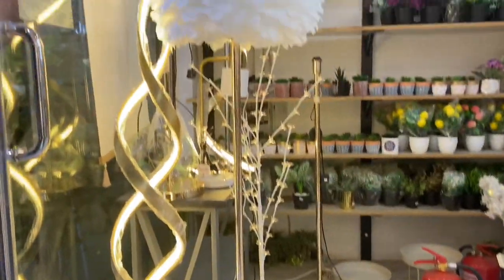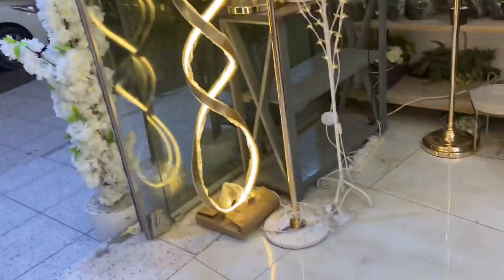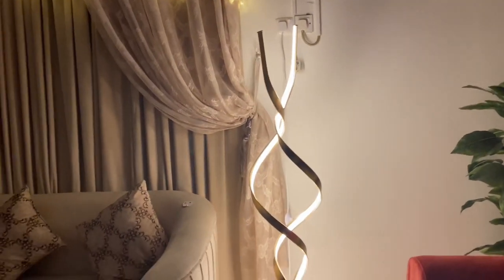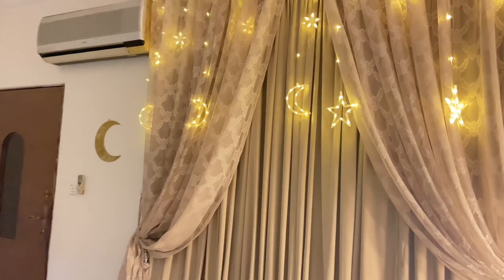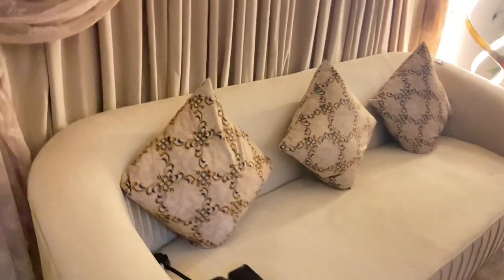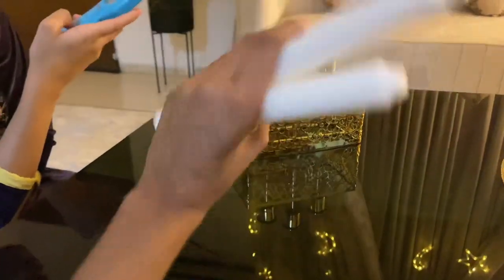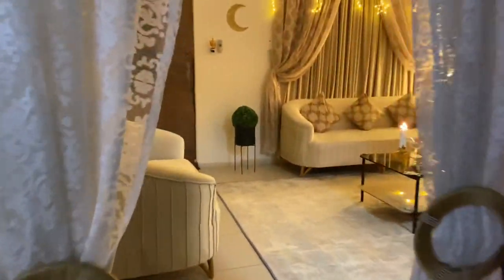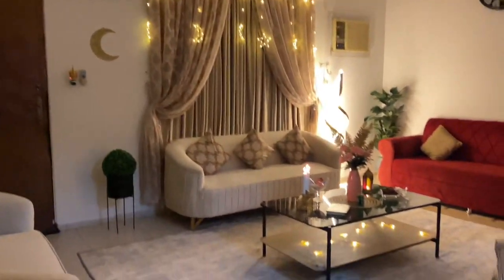Ramadan preparations✨🌙| isra vlogs | buraydah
All the background music used in this video are not owned by me
They are owned by:-

Backsound ramadan no copyright | by - Aeve id